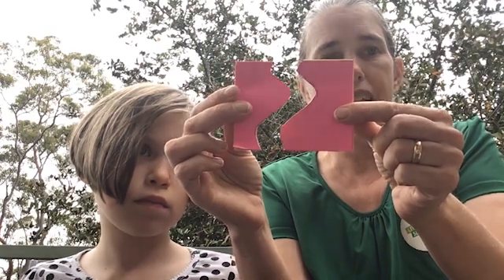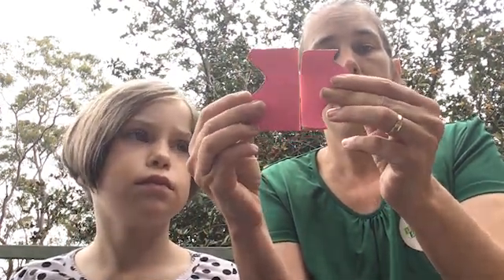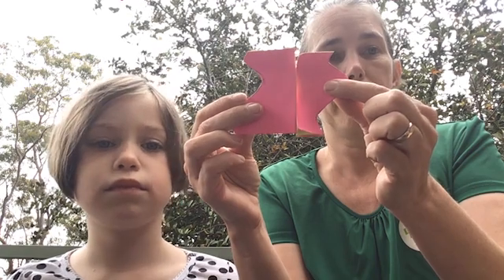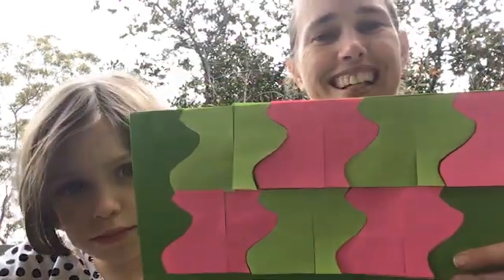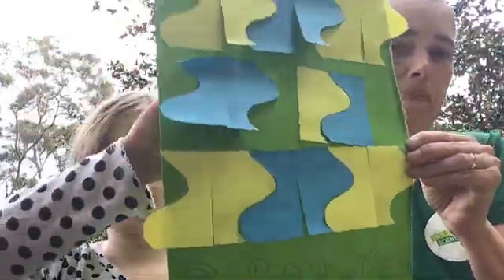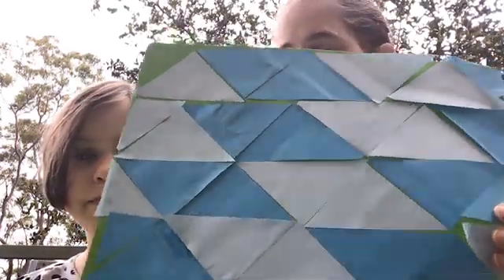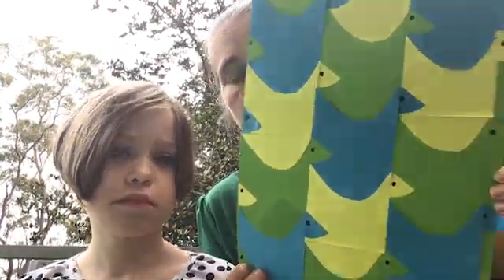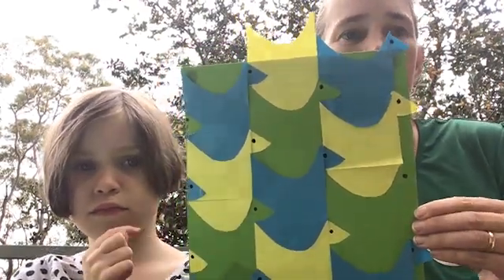Tiling and tessellations - Tessellations part 3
When people think of mathematics they tend to think of numbers and numeracy but actually, there are some wonderful mathematics activities for children that doesn’t involve ‘doing sums’. Spotting patterns is an important part of mathematical abstraction and the following activities are fun, and a wonderful artistic introduction to patterns.